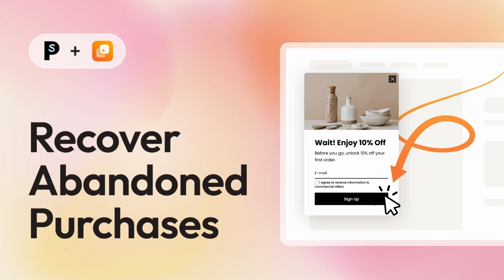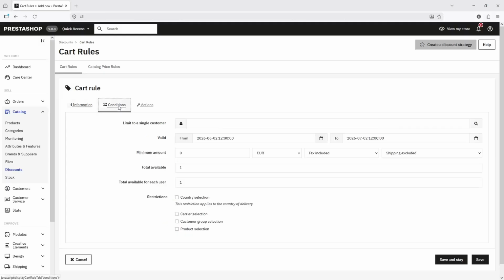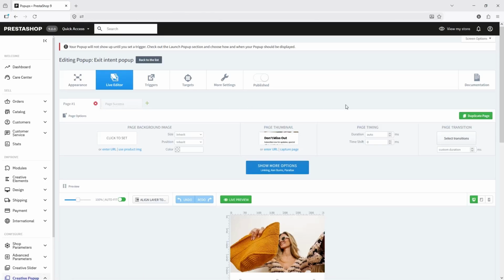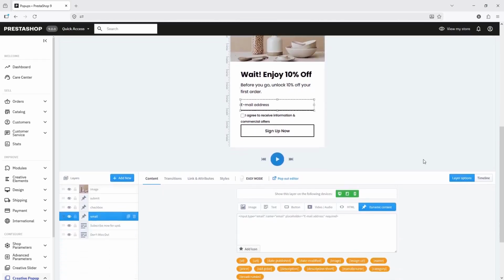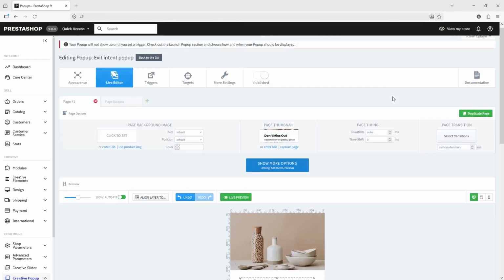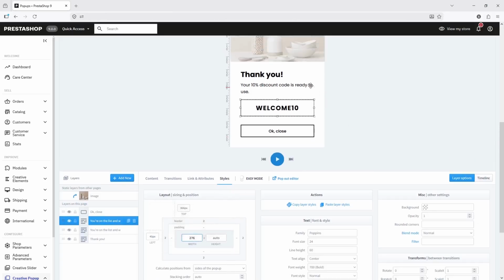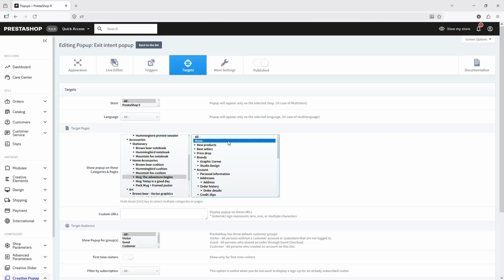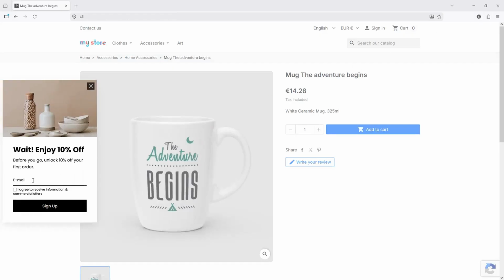Build an Exit Intent Popup That Actually Converts | Creative Popup for PrestaShop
🎬 Learn how to create an exit intent popup in PrestaShop using Creative Popup.

In this tutorial, you'll learn how to build a newsletter subscription popup that appears when visitors are about to leave your store. We'll create a discount coupon, design a two-step popup, configure exit intent triggers, and target the popup to a specific product page.

You'll also learn how to encourage hesitant visitors to stay, grow your newsletter audience, and recover potentially lost sales with a well-timed offer.

✅ What You'll Learn:
✔ Importing a popup template
✔ Customizing popup images and content
✔ Editing newsletter subscription fields
✔ Styling popup elements and buttons
✔ Configuring exit intent triggers
✔ Targeting specific products and pages
✔ Positioning and animating the popup
✔ Previewing and publishing the popup

⏱️ Timestamps

0:00 Intro
0:43 Creating the Coupon Code
1:55 Creating the Popup
2:17 Importing the Popup
3:00 Editing the First Page
5:22 Editing the Second Page
7:01 Setting Triggers
7:31 Setting Targets
8:02 Positioning the Popup
8:58 Activating the Popup